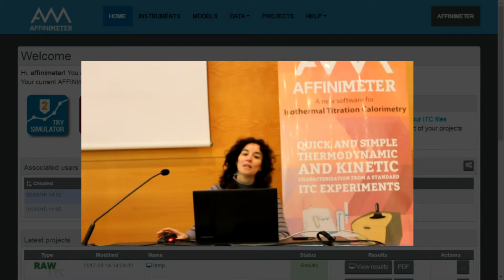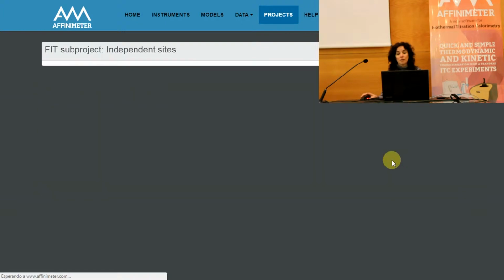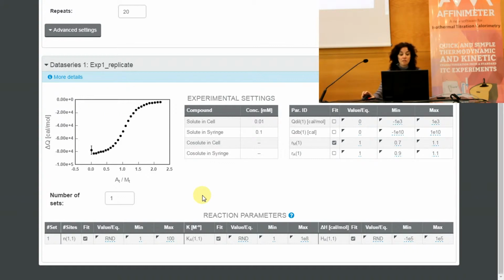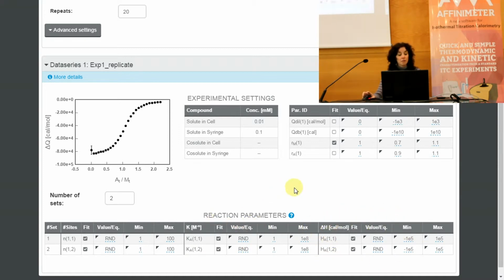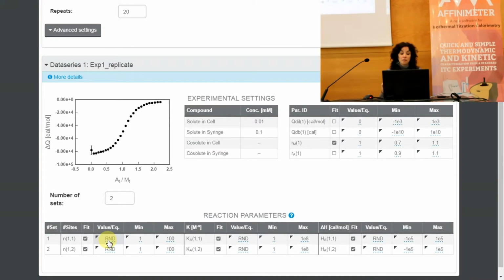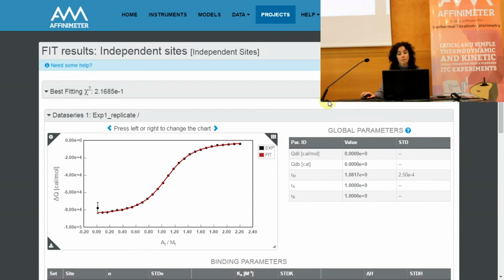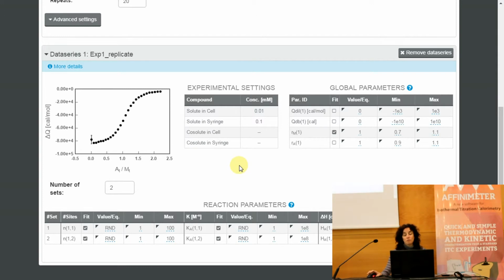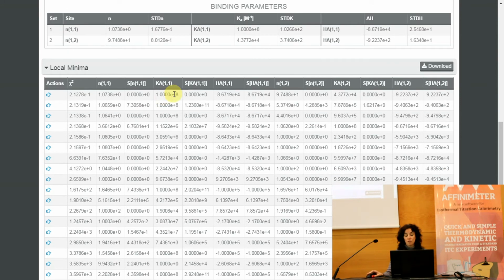Independent sites approach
Representative binding models based on an independent sites approach Fitting of the ITC isotherm(s) to these models provide the Site binding constant and the enthalpy change of each ligand – site interaction